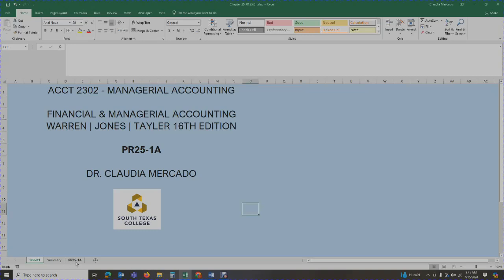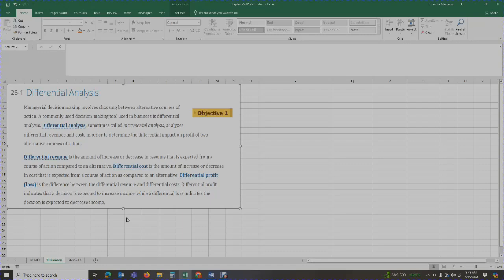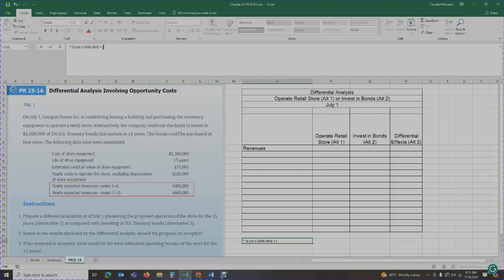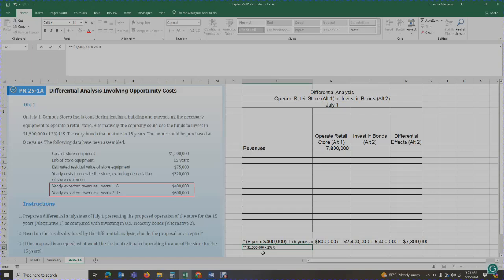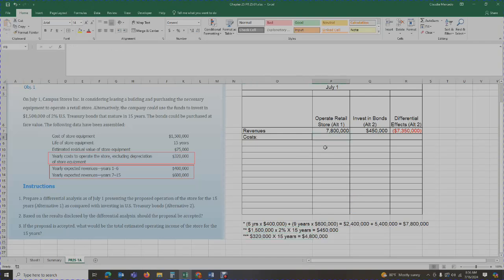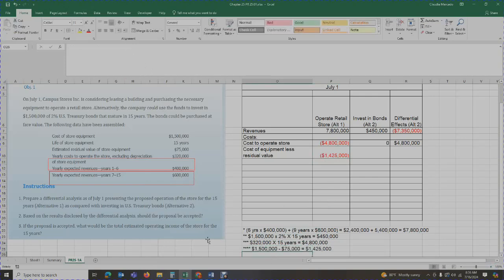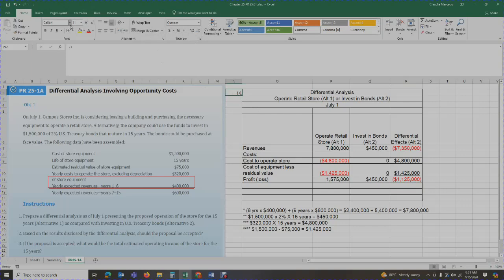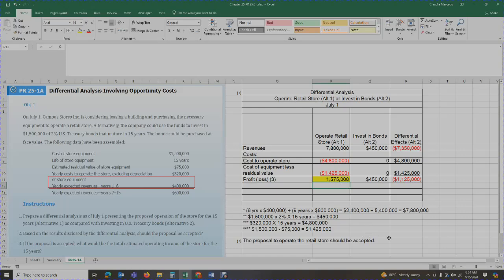ACCT 2302: Chapter25 PR25.01A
Differential Analysis Involving Opportunity Costs